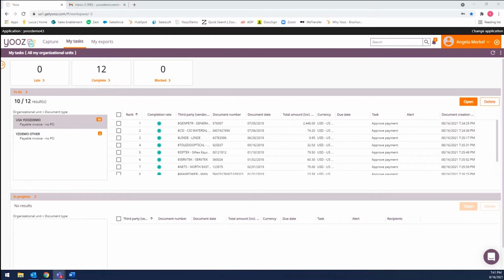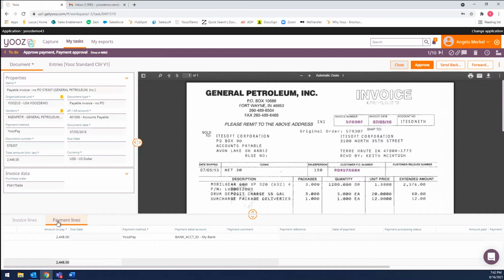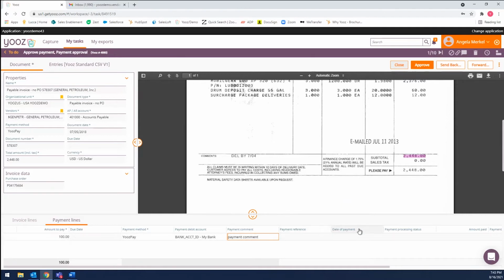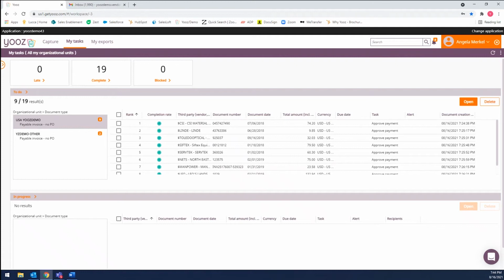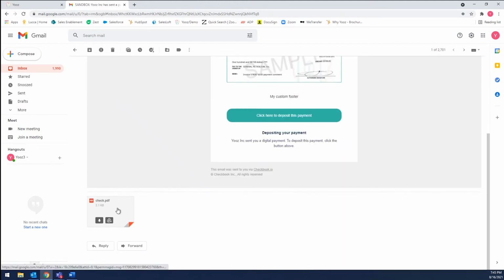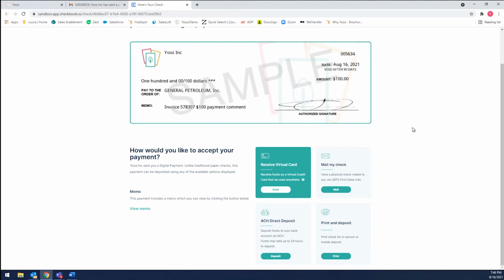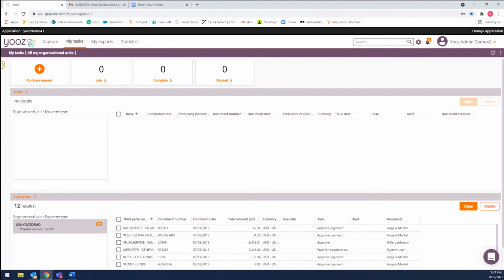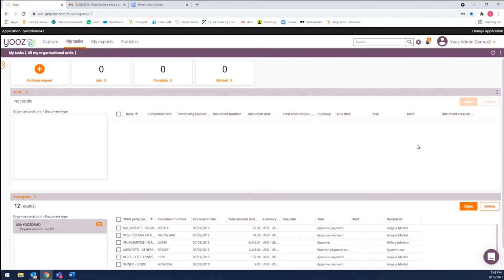YoozPay: Approve, process, confirm payment and get your ERP updated